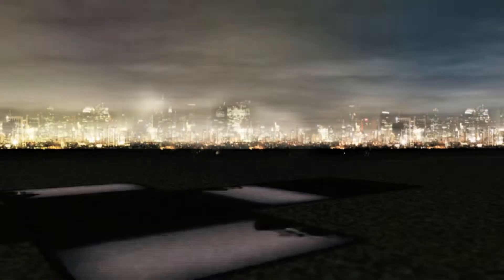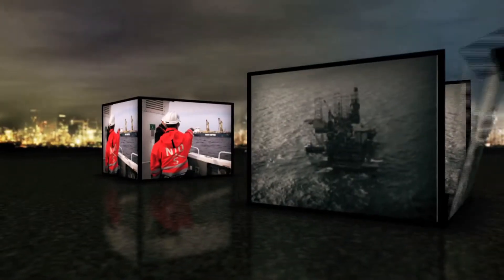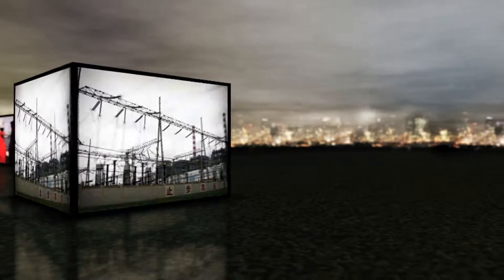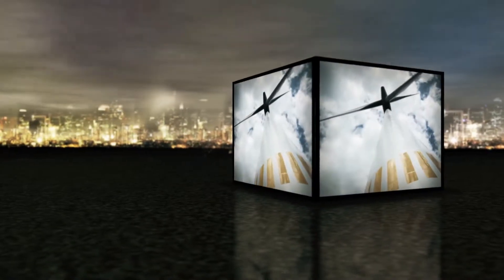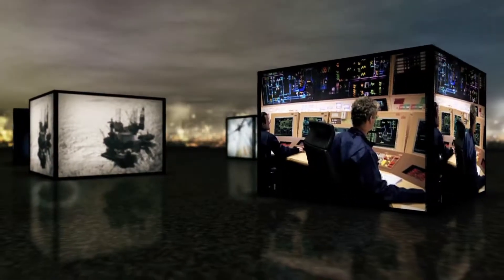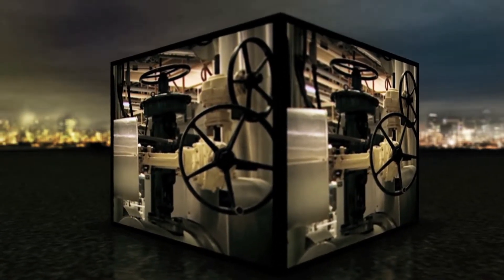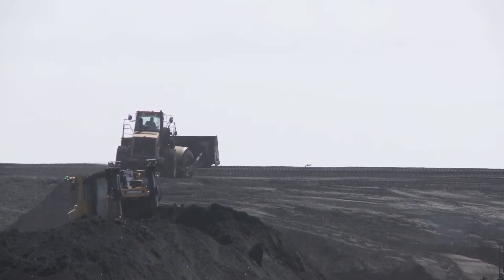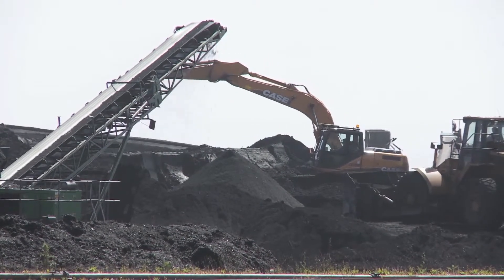Global Energy Security (Preview)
What makes some countries more energy secure than others and what are the strategies that can be pursued to improve security?  With video case studies from the EU, Iceland, China, India, Canada and the US, this resource provides students with a wealth of contrasting examples.  Find out how the geopolitics of Eastern Europe is affecting energy security in the EU.  In China, energy needs are being met through an overwhelming reliance on coal, but at what environmental cost?  And with new technology opening up previously untapped reserves, we ask, what are the potential risks and rewards?